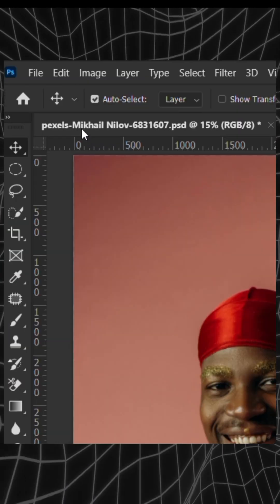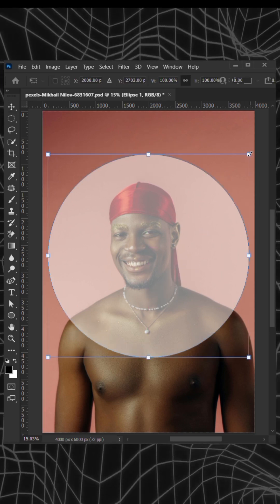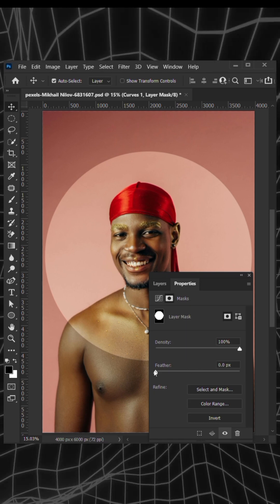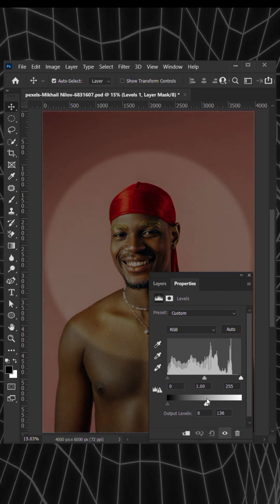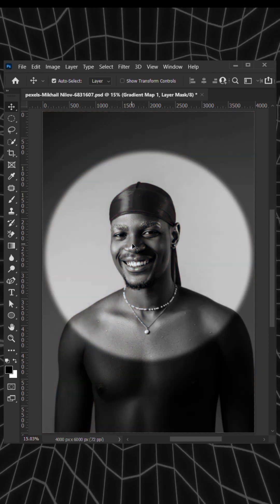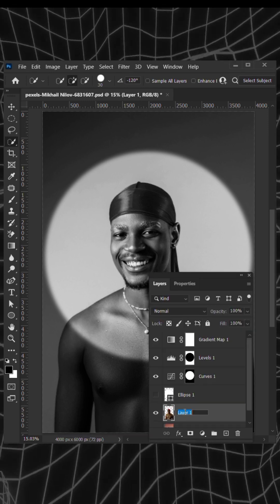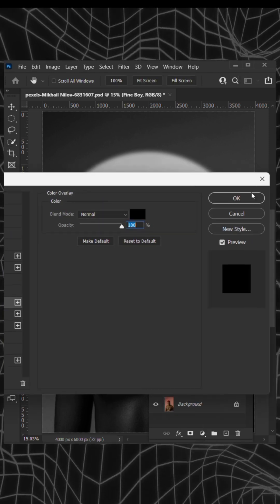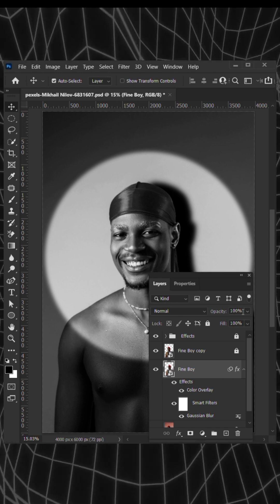How to Create an Optical Snoot Effect in Photoshop (No Plugins Needed!)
Bring cinematic drama to your portraits using this simple Photoshop trick! In this tutorial, I’ll walk you through step-by-step how to create a realistic optical snoot lighting effect—perfect for moody edits, dramatic portraits, or creative storytelling.Whether you're a beginner or pro, this technique will level up your lighting game—no expensive gear required!Don’t forget to like, comment, and subscribe for more Photoshop tips.